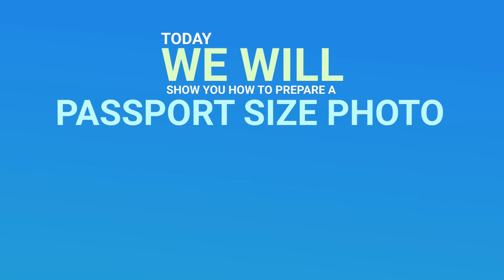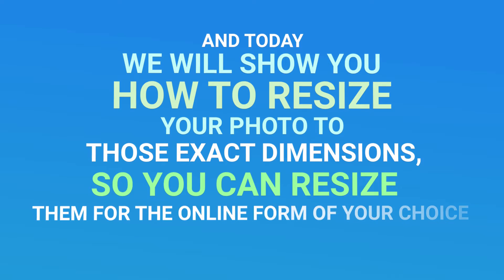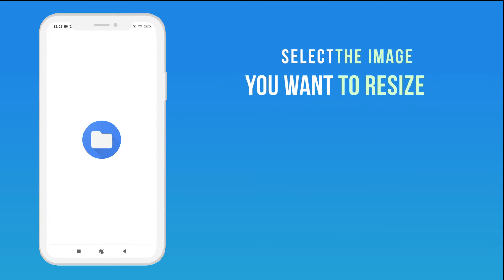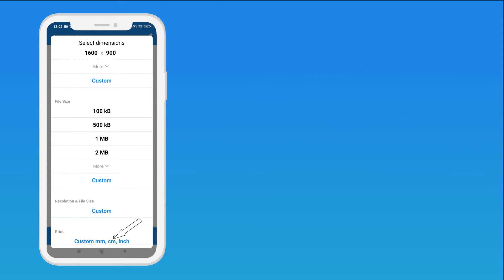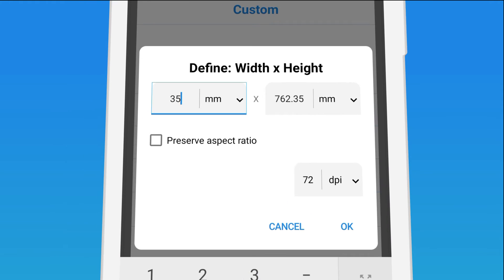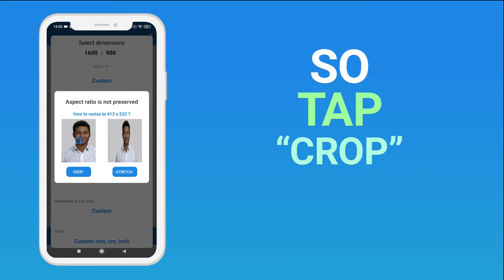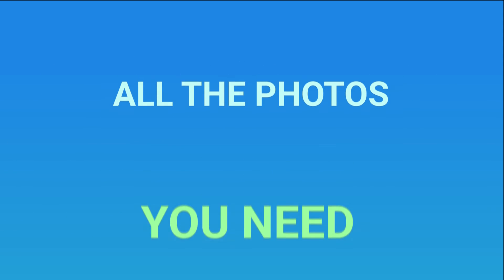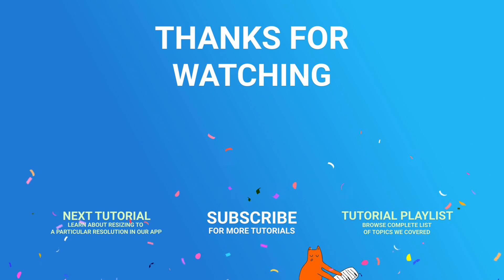Resize a photo to a Passport File-Size and Resolution. On Android Smartphone.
Do you want to upload your profile picture but don’t have a square photo? Photo & Picture resizer can help you trim your photo to any resolution and file-size you may need for a profile picture!

Our free app, Photo & Picture Resizer lets you resize any image to a much smaller file size, so that you will be able to send it quickly & easily!

The app allows you to easily reduce photo size in your mobile without losing quality, change the resolution, and change MBs to KBs to save storage data on your android phone. You can use it to save space on photos in your gallery, use it to make passport size photos before sending them in the online form, or resize photos before posting them on Instagram, Facebook, Twitter, Pinterest, Reddit, Tumblr, Google+, VKontakte, KakaoTalk, etc.

00:00 Intro
00:33 Resize the photo to exact dimensions and DPI!
01:17 Cropping a photo to fit the new Aspect Ratio.
01:38 Summary